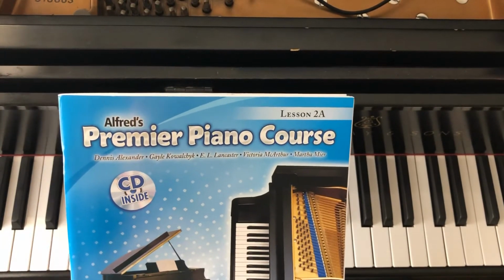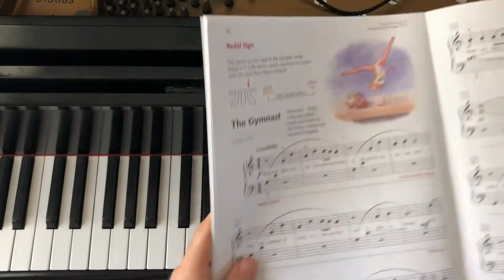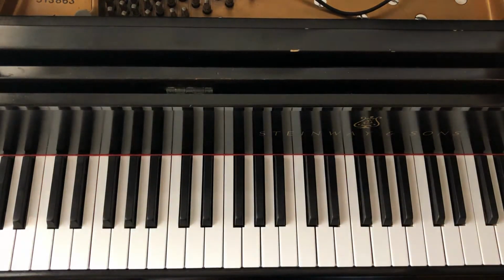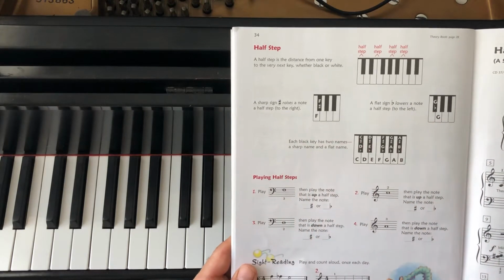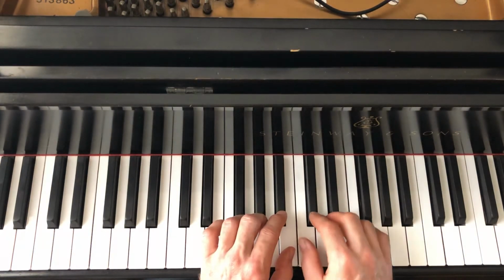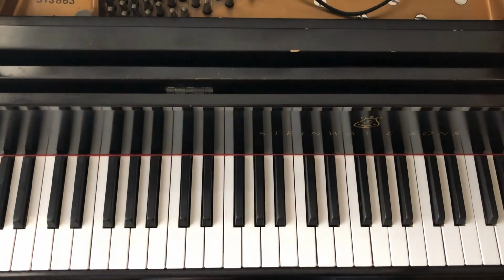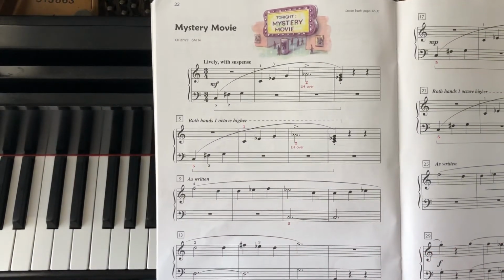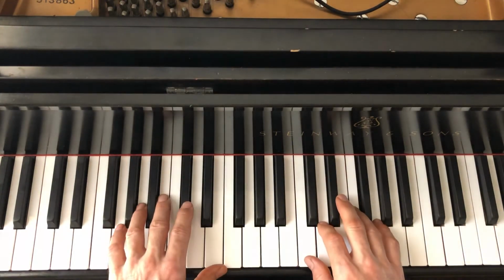Alfred 2A, Lesson 27